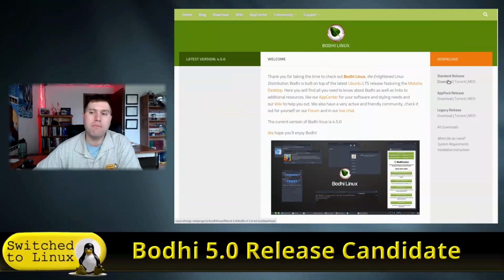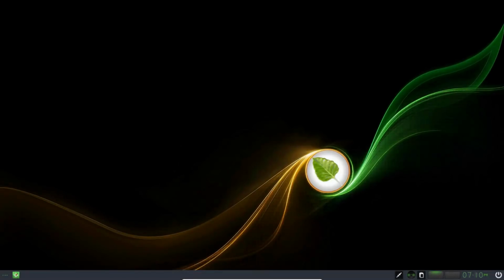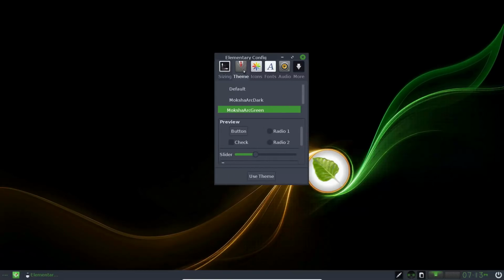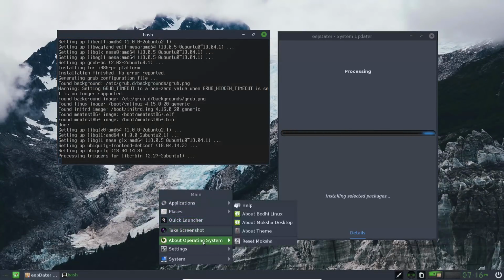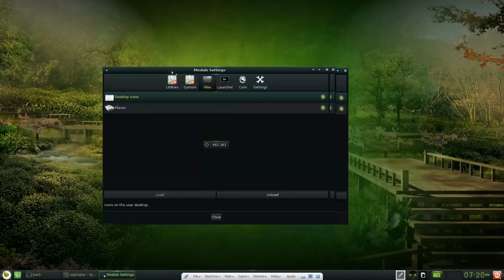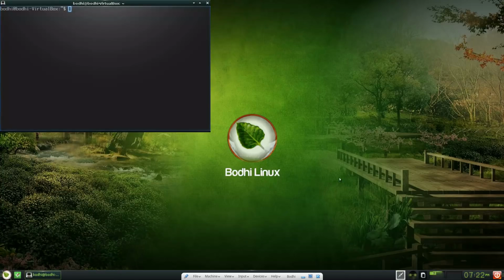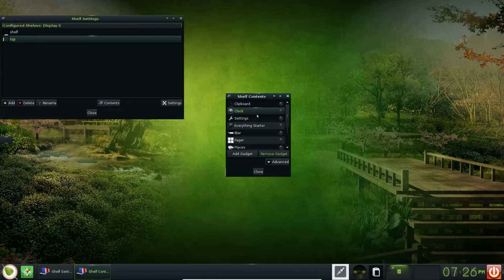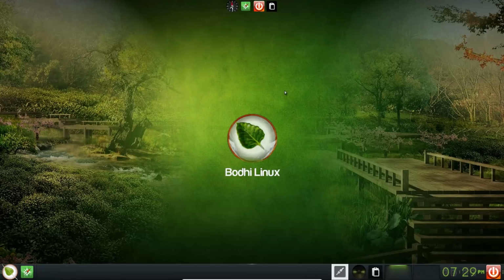Bodhi 5.0rc Quick Look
Today we will look at Bodhi 5.0 release candidate.